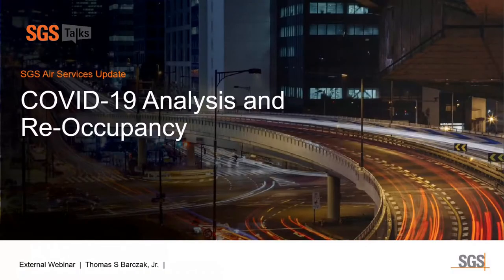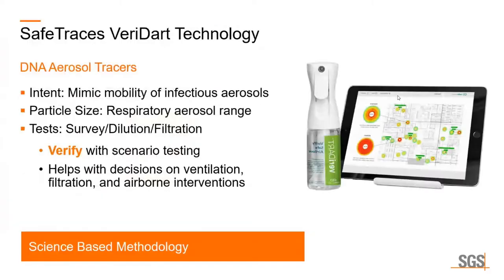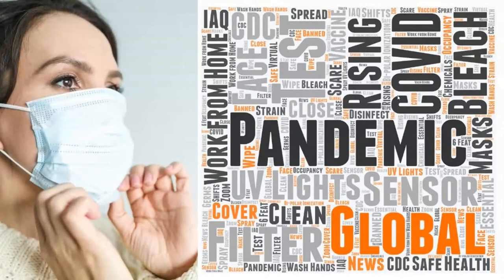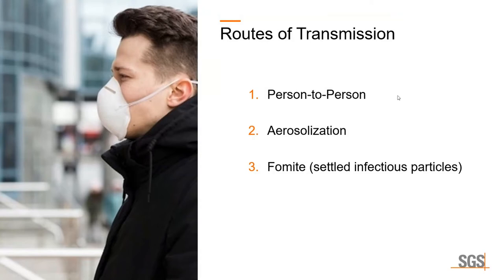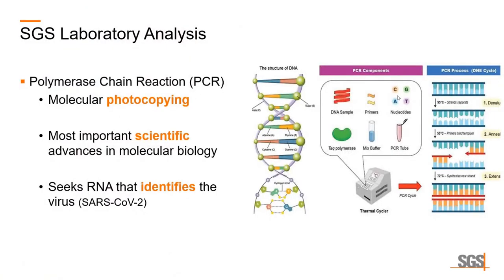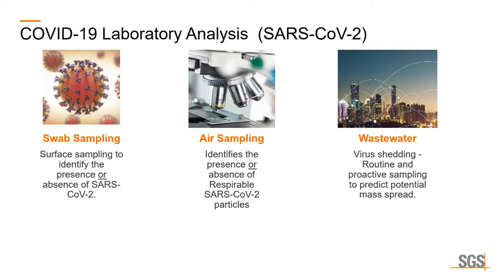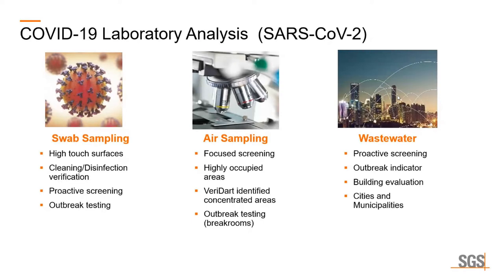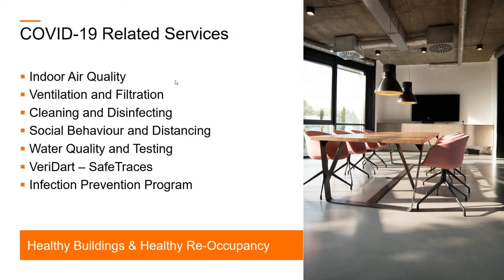SGS Live presents: Tech Talks – healthy buildings and COVID-19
Welcome to our series of 15-minute technical talks providing you with the latest industry insights, news, and technology to support you and your projects. This month, Julia Roth, Air Services Portfolio Lead, sits down with Tom Barczak, Portfolio Lead, Built Environment Services, to talk about healthy buildings and COVID-19.